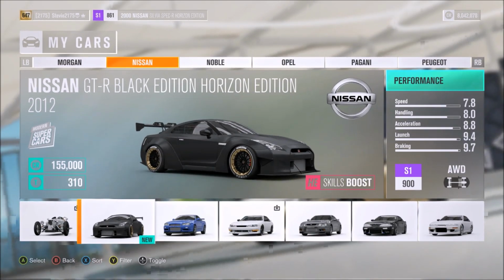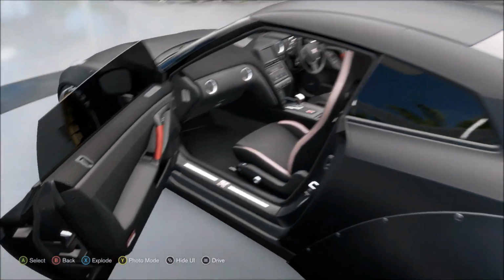Nissan GTR Black Edition Horizon Edition - Forza Horizon 3 Forzathon Car - Gameplay + Review FH3 GTR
Today I share with you the 2012 Nissan GTR Black Edition Horizon Edition in Forza Horizon 3, which you can win for FREE through the "High Flying Danger" challenge/achievement, from the "Drift Session" August 2017 Forzathon event. I show you the car with the Horizon Edition preset in the Forzavista, and also share with you some racing and free roam gameplay. This GTR Horizon Edition is a "Skills Boost" HE car, which gives you a 50% bonus towards skills. I review the car, and let you hear the car sounds during some free roam gameplay. I hope everyone enjoys the video! Don't miss your chance at getting this car for free. The "Drift Session" Forzathon ends very early on Monday, August 7TH, 2017.
Let me know what you think of the GTR Horizon Edition in FH3!